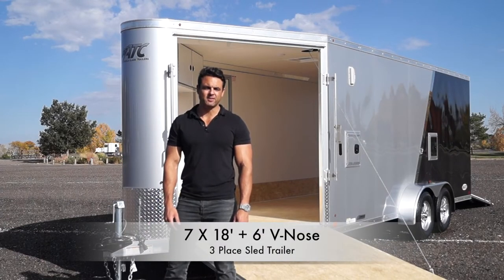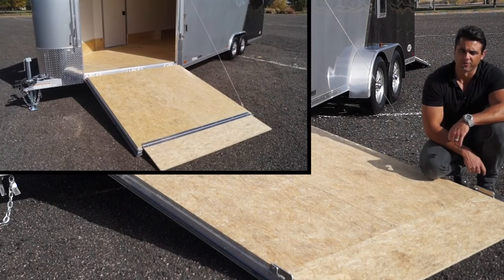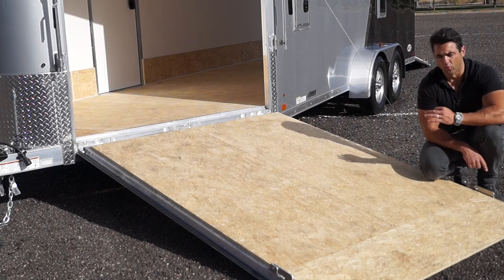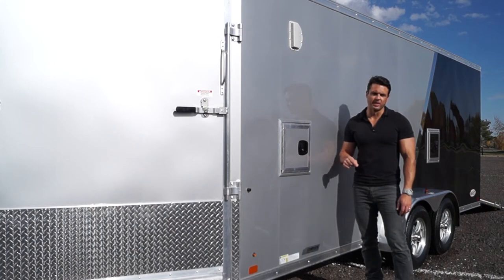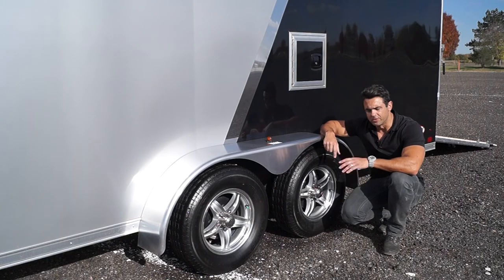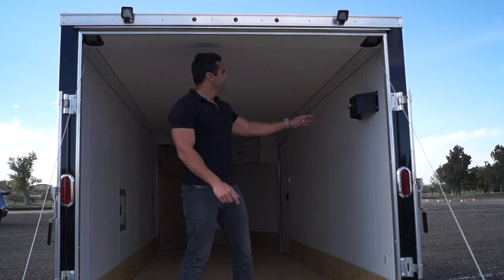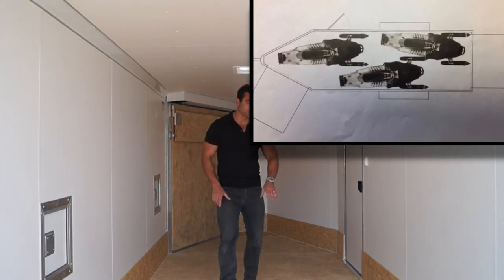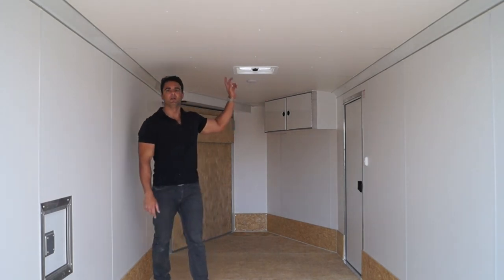3 Place Sled Trailer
Brett takes you around ATC's new and improved inline sled trailer. We added height and reinforced the frame to make this your "go to" trailer for your toys.